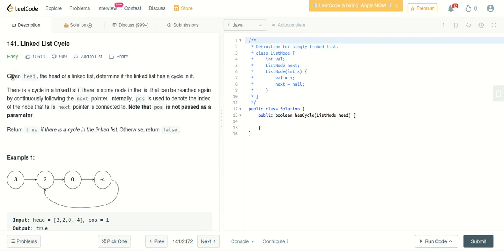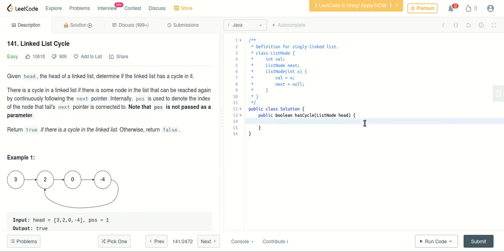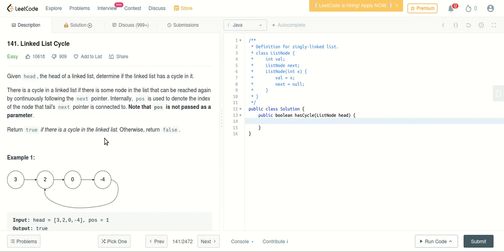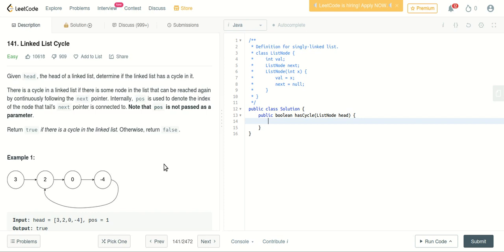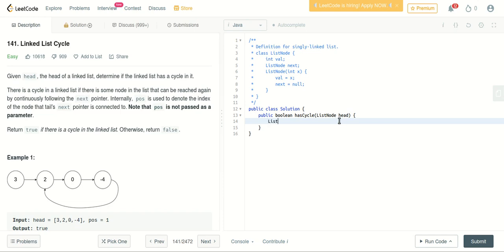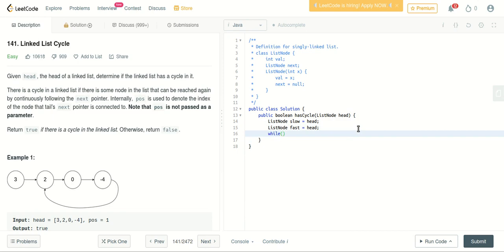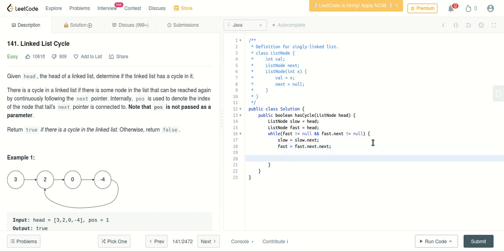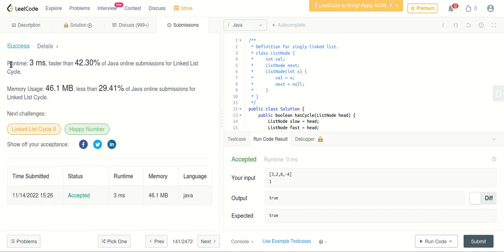Leetcode Find a cycle in the Linked list. With explanation.